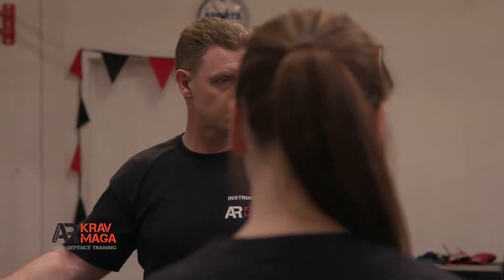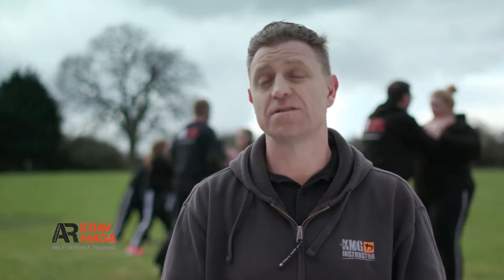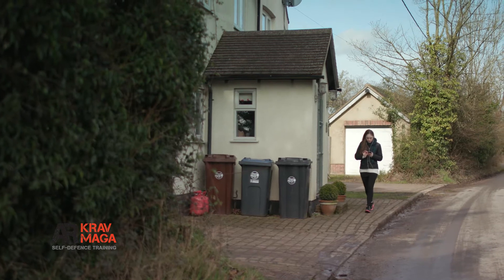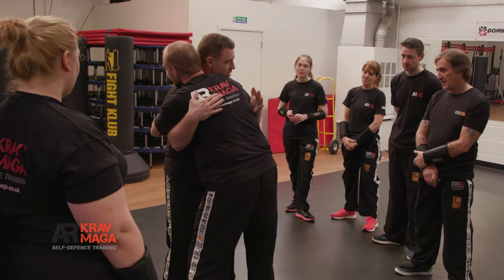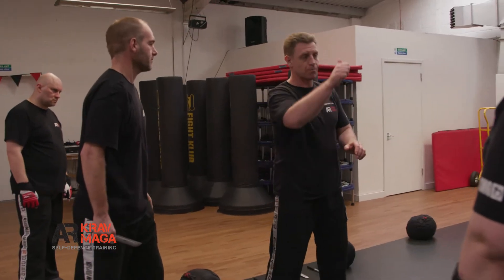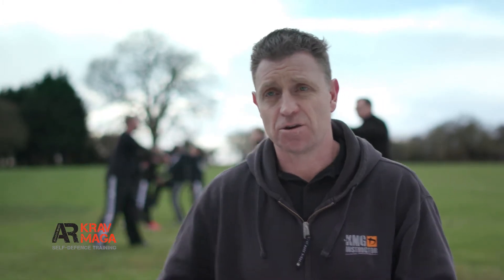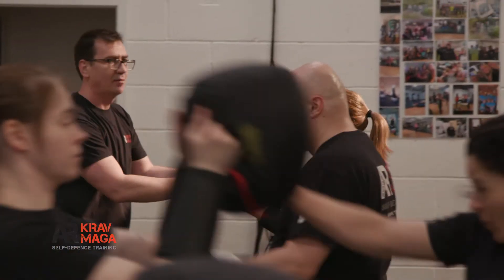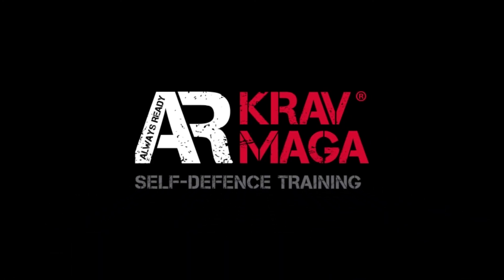AR KRAV MAGA SELF DEFENCE TRAINING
6 Alston Road, Hellesdon Park Industrial Estate, Norwich NR6 5DS

The Best Martial Arts in Norwich, UK by Threebestrated based on proprietary 50-Point Inspection, includes everything from checking customer reviews, history, complaints, ratings, satisfaction, trust and cost to the general excellence.